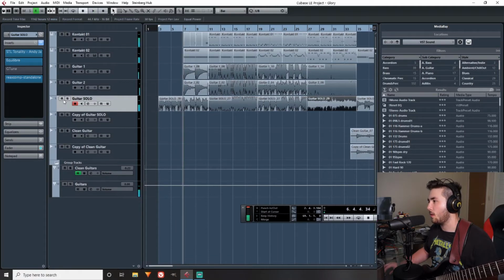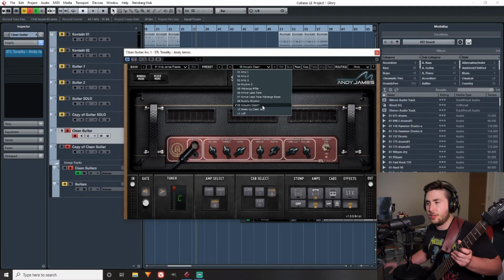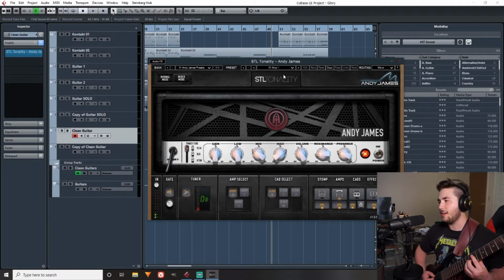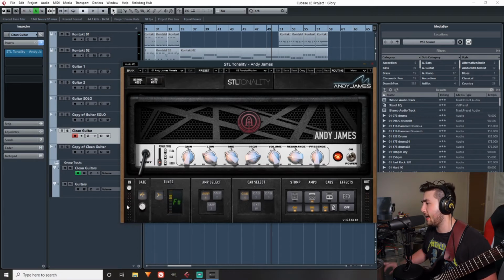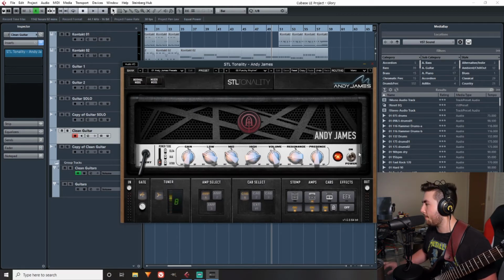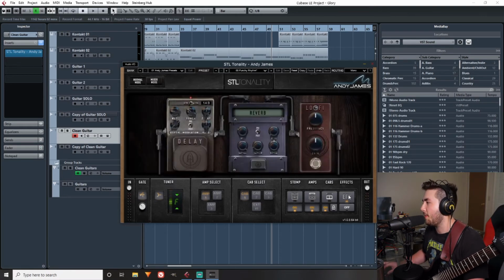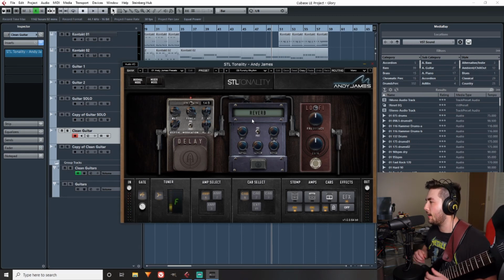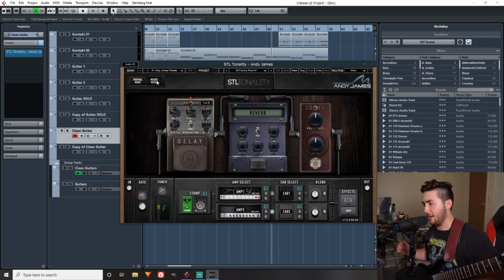STL Tonality ANDY JAMES | Demo & Review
Today I walk through and demo the amazing plugin from STL Tones in collaboration with the great and amazing Andy James! This plugin has some seriously good guitar tones! Djenty, Progressive metal, rock, metal, you name it! This plugin is very versatile and has a lot to offer. Not to mention it includes Andy James' signature Revenant Guitar Pedal!

00:00-00:30 Introduction
00:31-02:44 Demo Song "Glory"
02:45-07:12 Demo Breakdown
07:13-10:38 Tone Presets
10:39-16:45 Plugin Walk-through
16:46-20:45 Final Thoughts
20:46-21:22 Outro

Follow me on all the social medias!

Hello! My name is Virgil, and I am the creator of Sinister Bunny Studios! I created this channel because music and guitar are my two biggest passions. I grew up listening to metal music because of my father who always had bands like Megadeth, Metallica, Dream Theater, Slayer, and Anthrax playing in his car. I instantly fell in love with metal music, and started to want to be able to create it myself. So, I began my journey of learning guitar so that I could play my favorite metal songs! Now, after many years of practice, I can play most of my favorite songs and I can learn new ones fairly quickly. On this channel, I make guitar and metal videos. They can range from full-on metal covers, to song challenges that get suggested. As of now, I independantly make all of my videos
from concept to product.